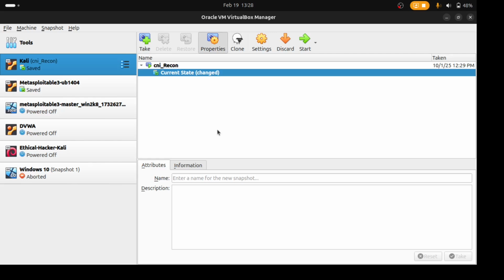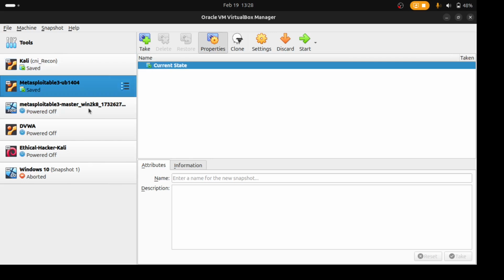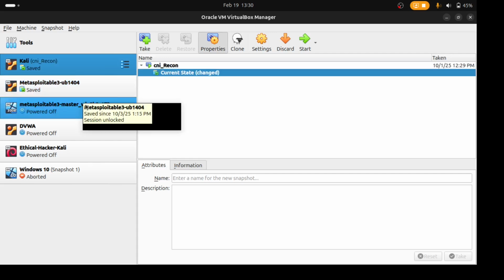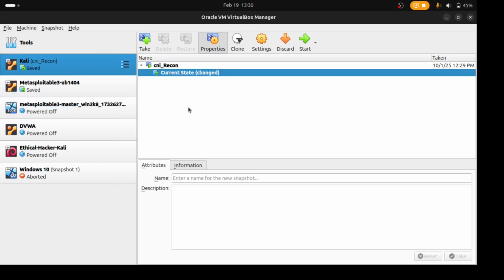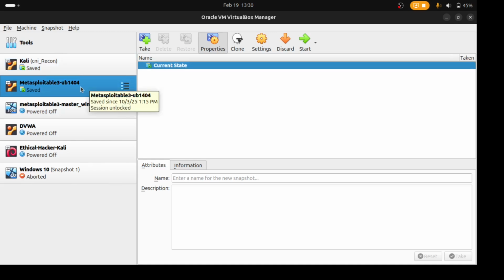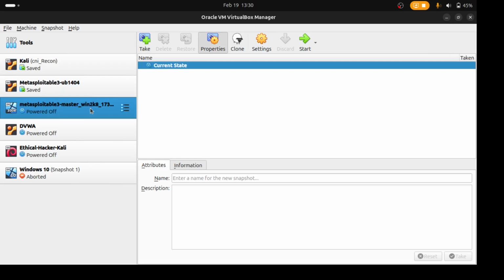Exploting Metasploitable : Intro and Setup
In this video I discuss the set up for the lab for practising vulnerability exploitation using kali and metasploitable.
The article about the same can be found here: Setting up the Lab Environment for Exploiting Metasploitable